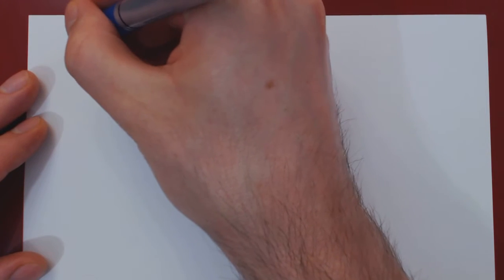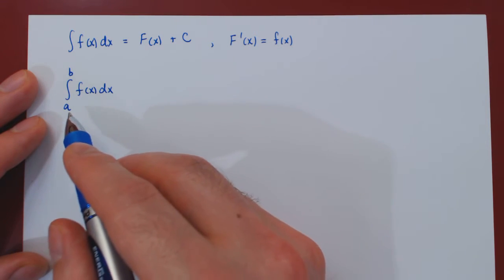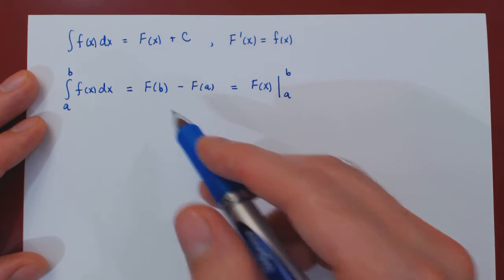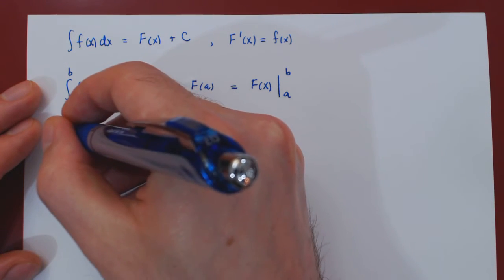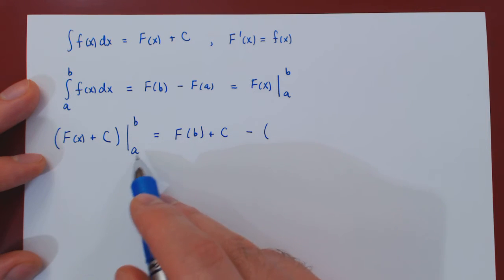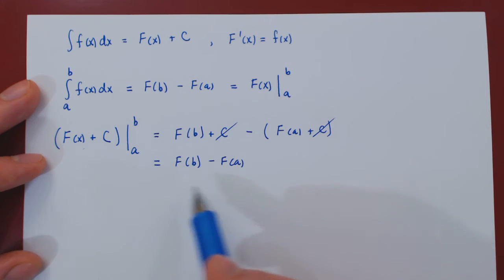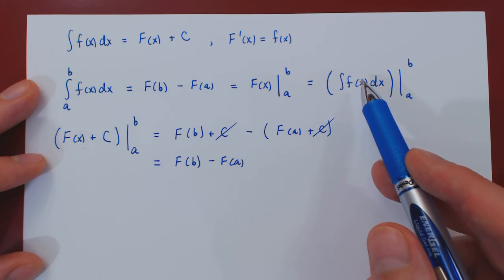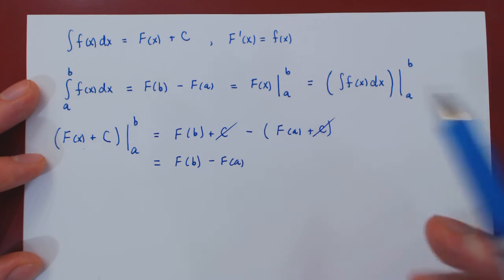The Fundamental Theorem of Calculus - Notation